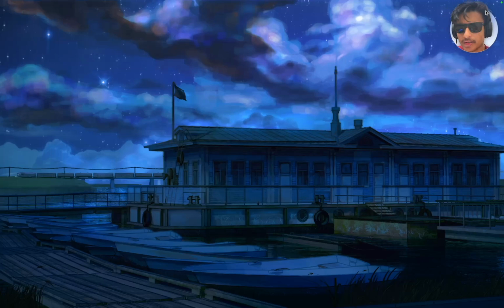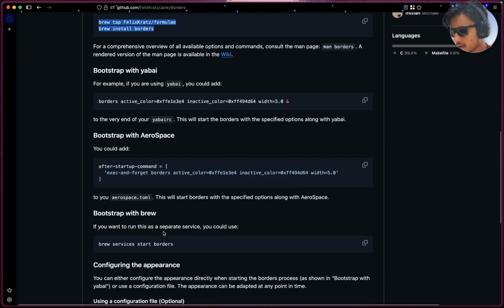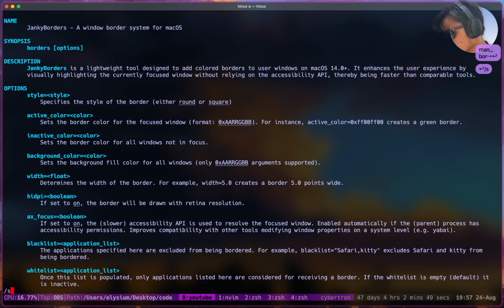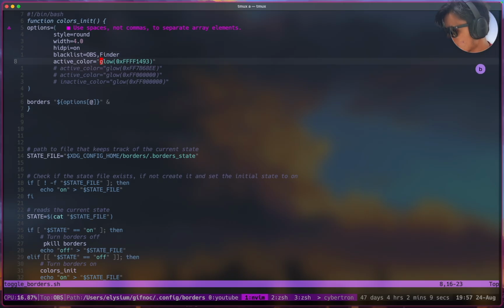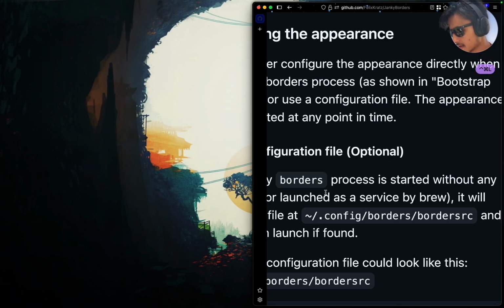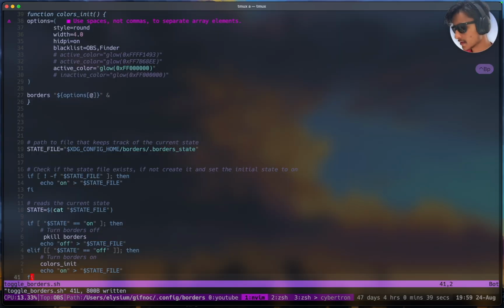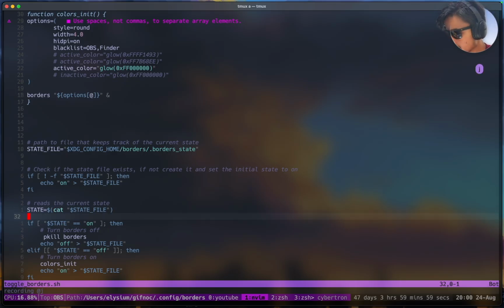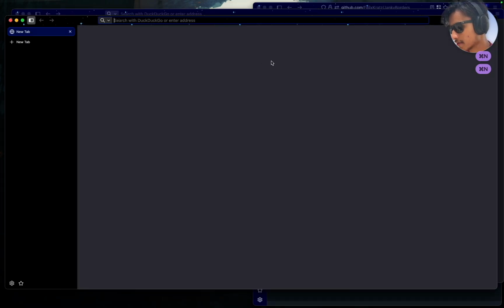macOS Looks INSANE with This Border Hack (JankyBorders)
Transform macOS with JankyBorders: crisp window borders, better focus, and a cleaner workflow. Quick setup, customization tips.